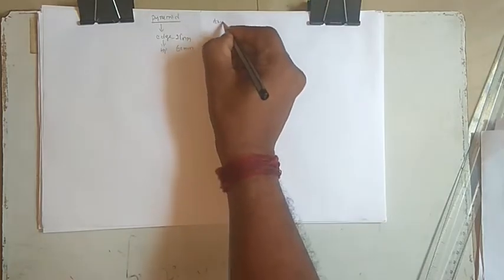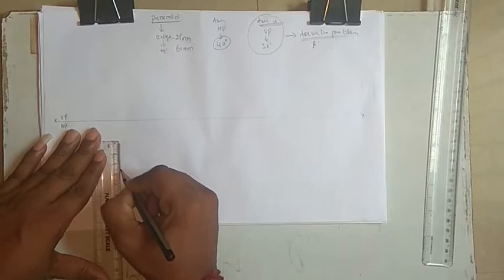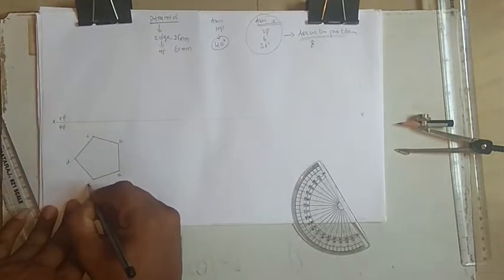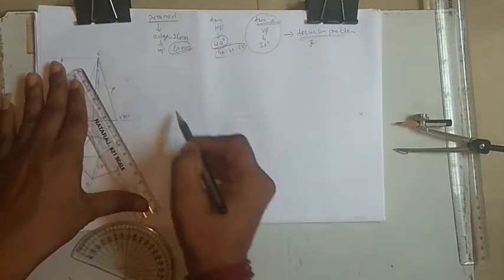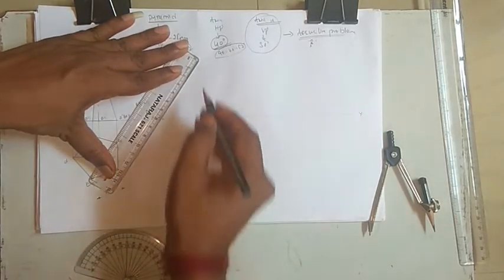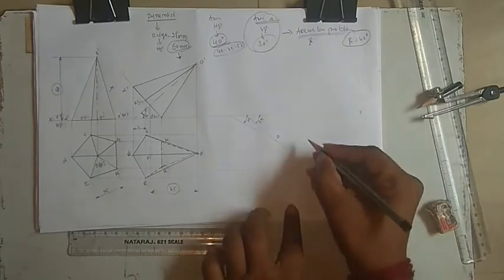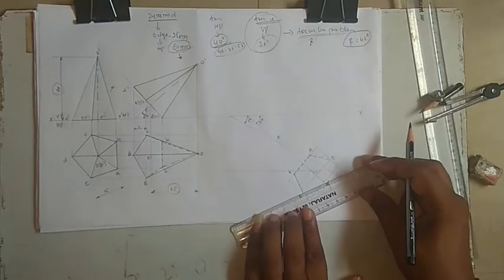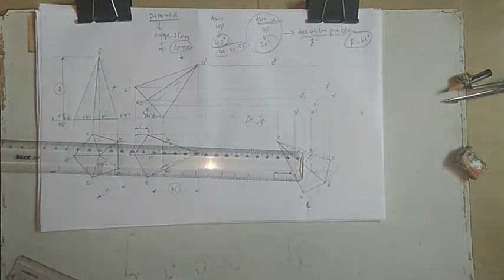Prob PS 21 A Pentagon pyramid resting on edge of base and axis is inclined.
A Pentagon pyramid resting on edge of base on HP and axis is inclined HP and VP.